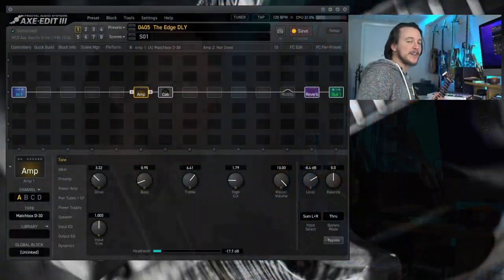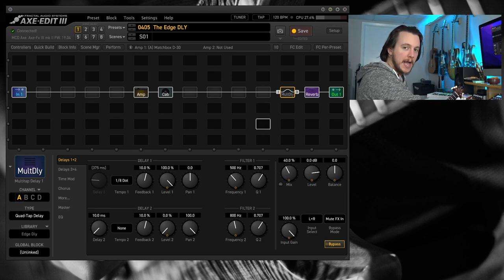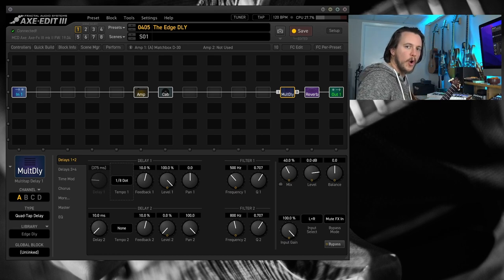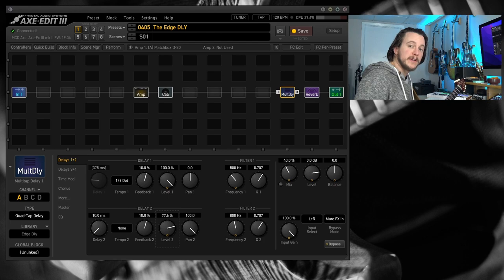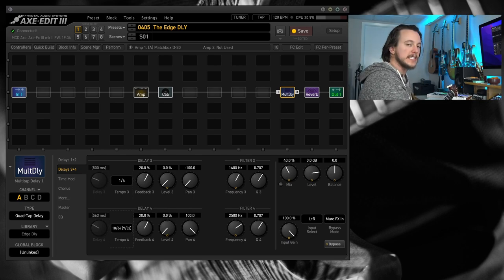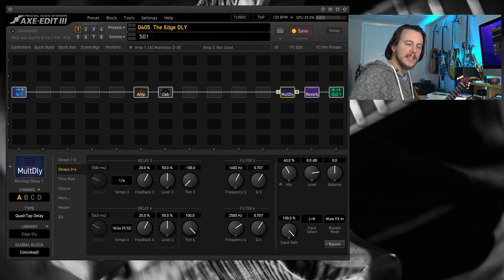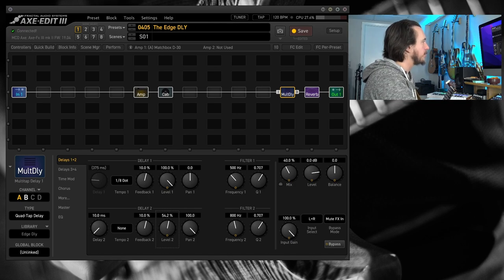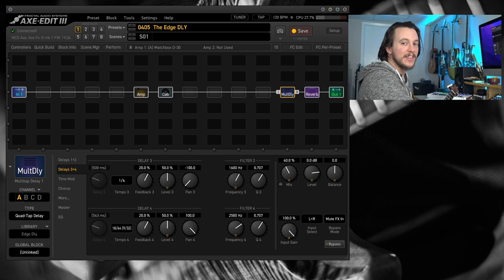Dialing in Delay like The Edge (Axe FX 3, FM9, FM3)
Here's a great tip for your Axe FX or other Fractal unit.

The Edge of U2 is famous for his use of delay, but there's more going on under the hood than just the ubiquitous dotted 1/8th. I dive in to the Multi-tap delay block in the Fractal ecosystem to create this wall of awesome-ness.

THE SOCIALS...